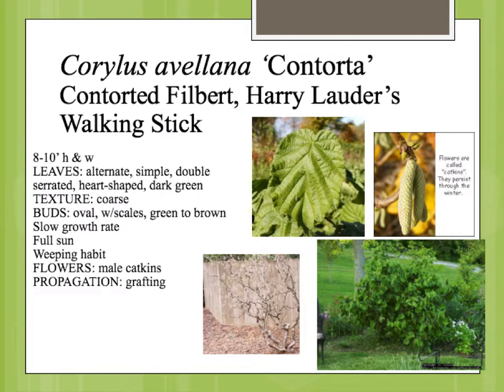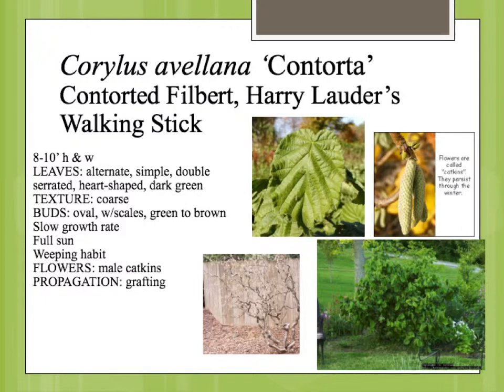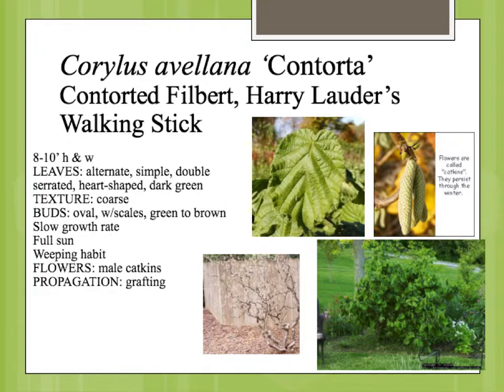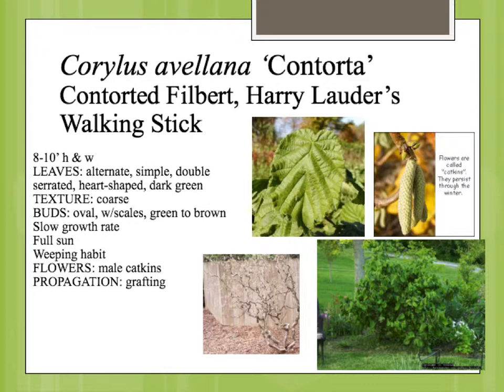Corylus avellana 'Contorta'